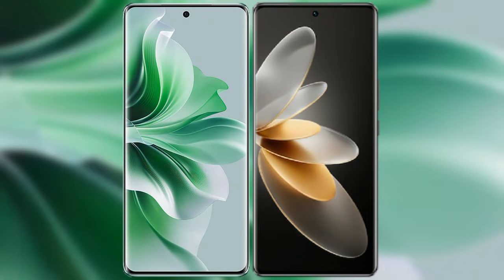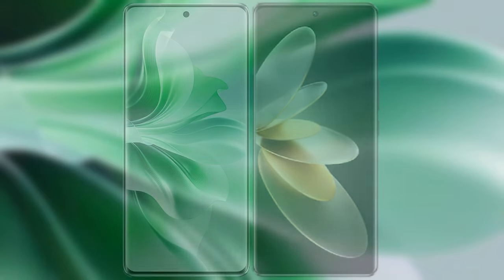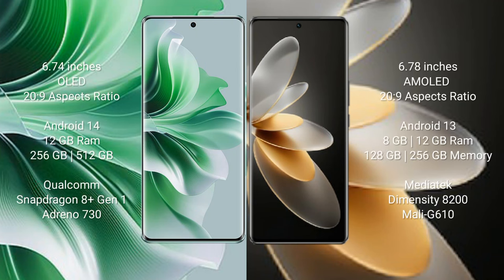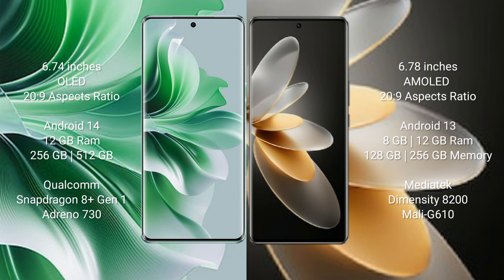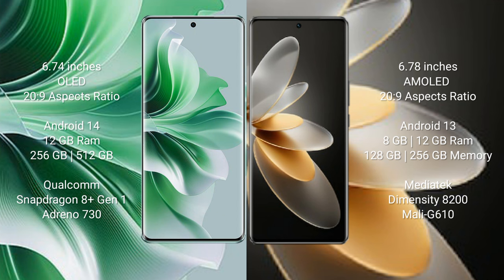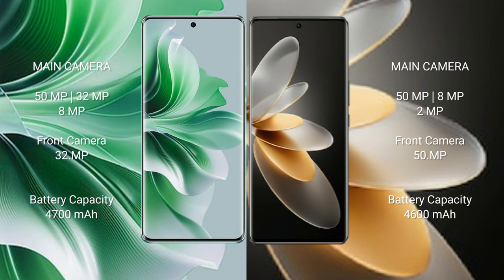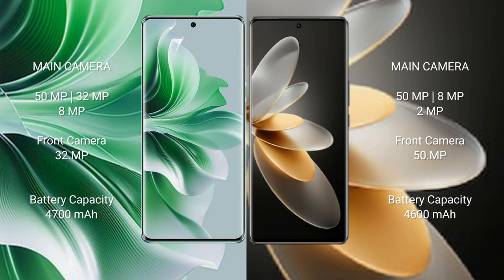Oppo Reno 11 Pro vs Vivo V27 Pro Review